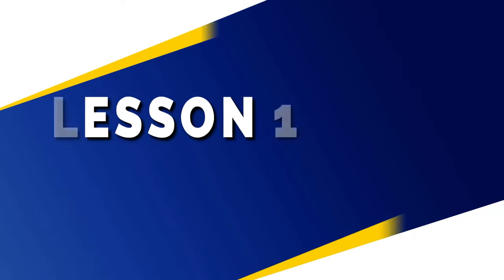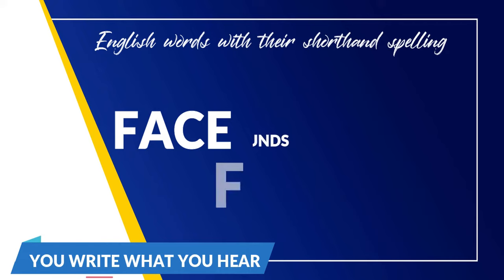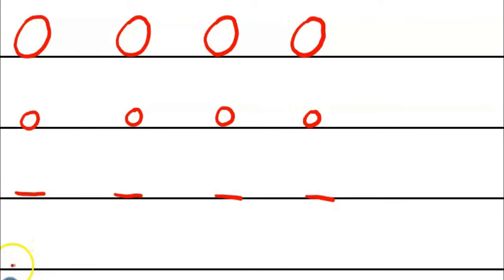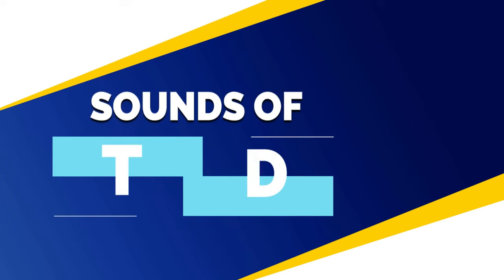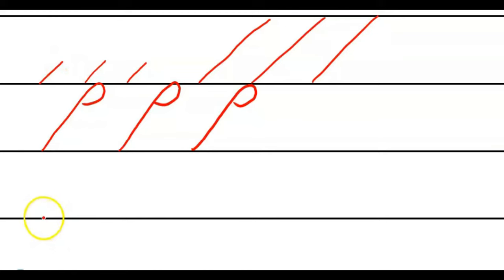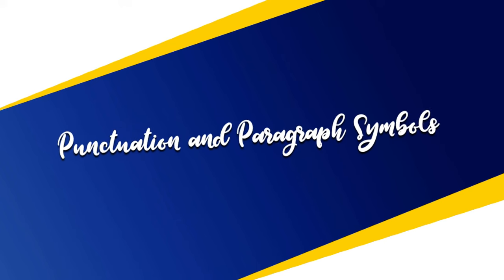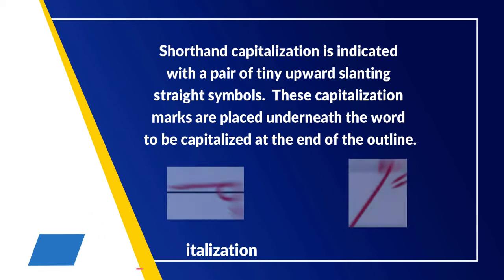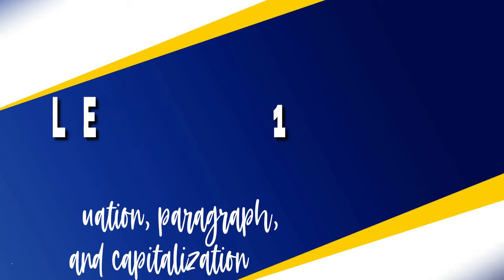Gregg Shorthand: OA1 LESSON 1 You write what you hear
Lesson 1
Concept of  you write what you hear.
Concept of symbols representing sounds.
Symbols for the sounds of a, e, n, m, t, and d
Shorthand symbols for punctuation, paragraph, and capitalization